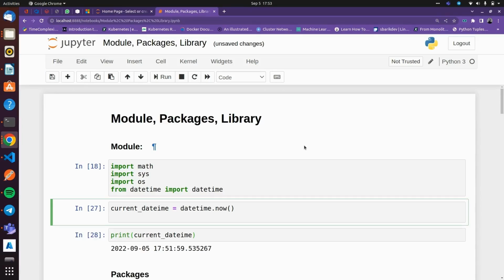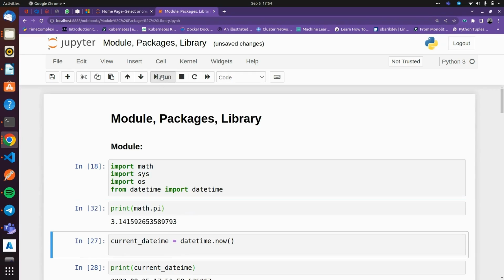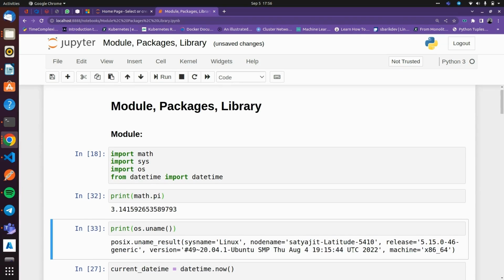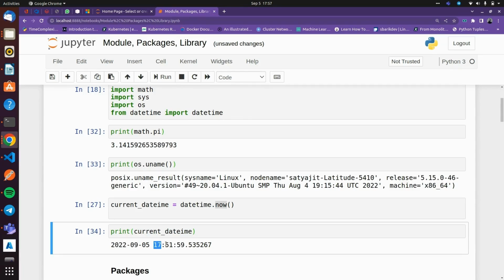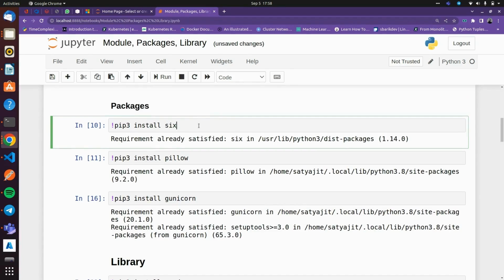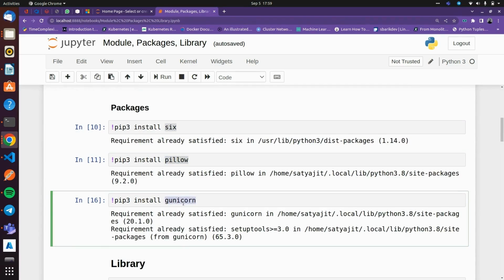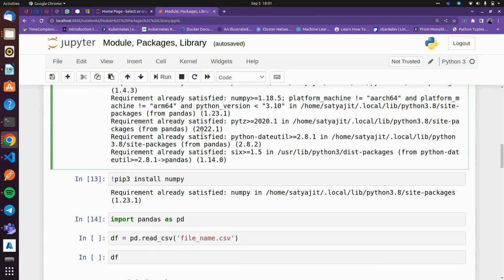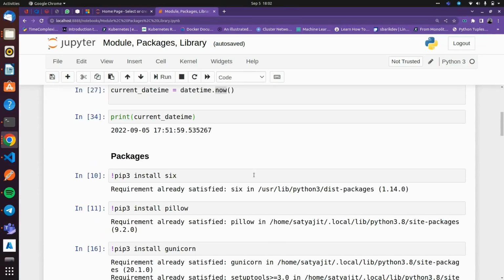#26 Module, Packages & Library in Python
Lecture 26: Module, Packages & Library in Python | For Beginners